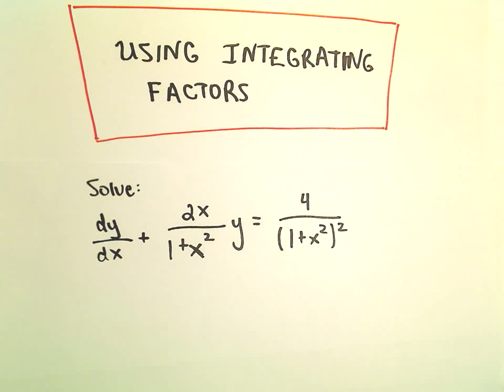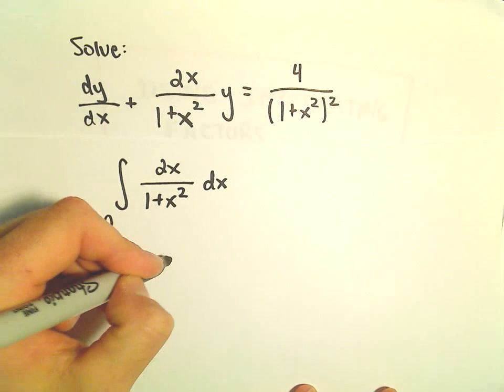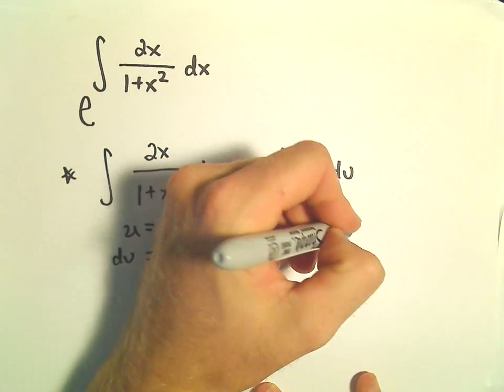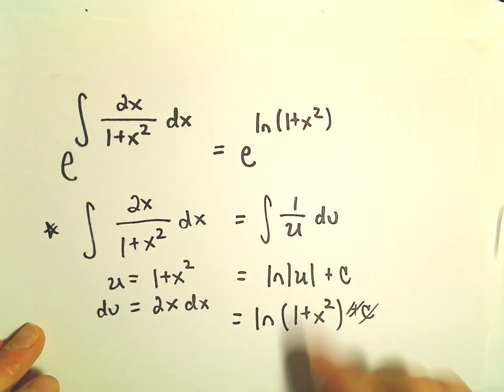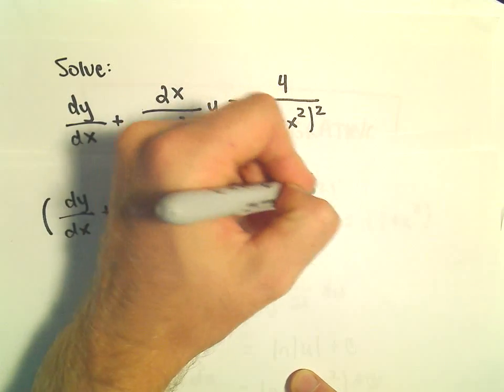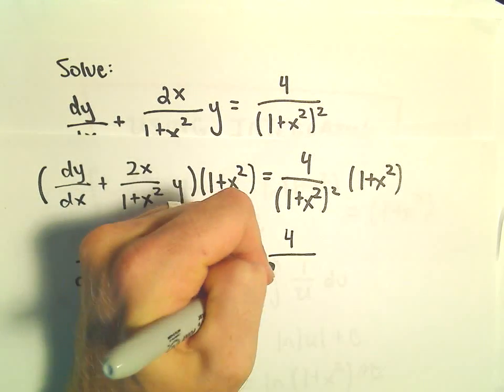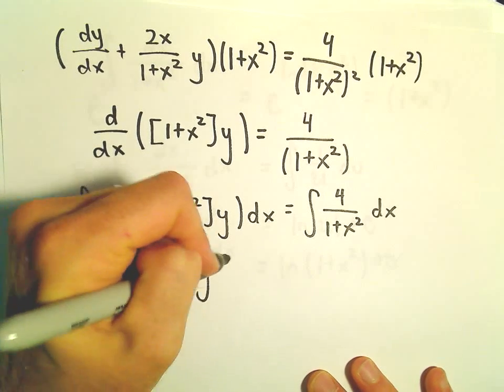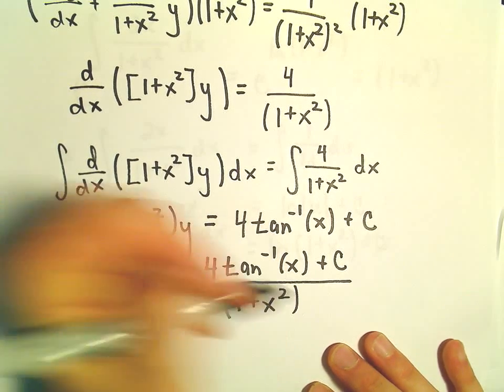First Order Linear Differential Equations / Integrating Factors - Ex 2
First Order Linear Differential Equations / Integrating Factors - Ex 2.  In this video, I show another example of using integrating factors to find the solution of a first order linear differential equation.